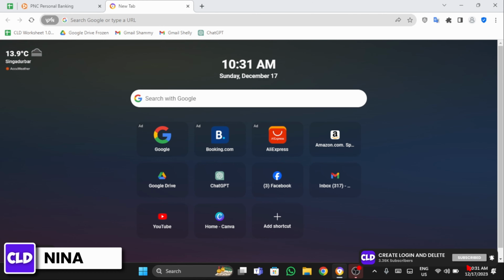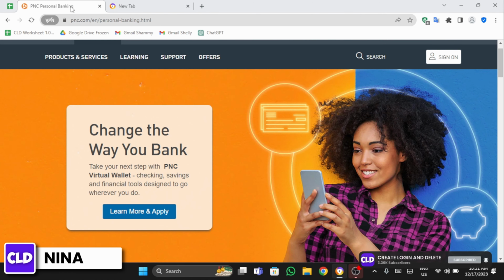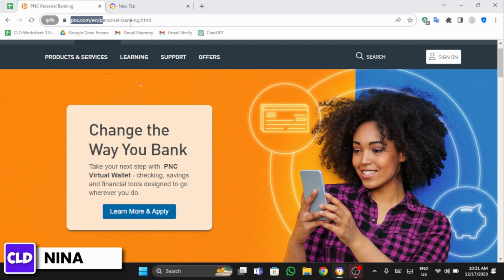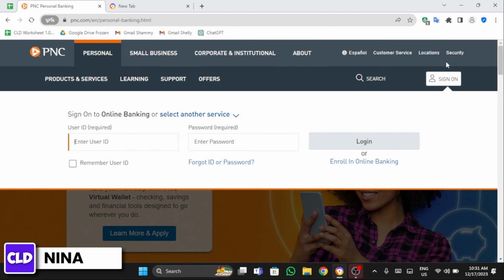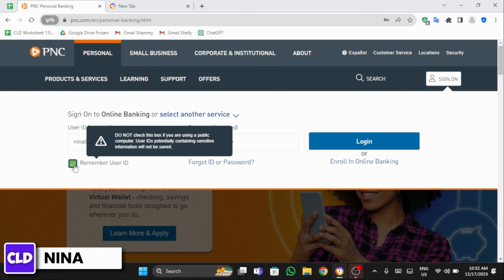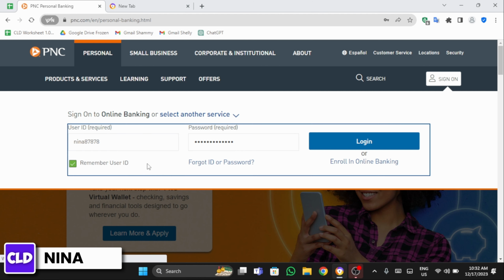How To Login PNC Bank Mortgage Account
In this tutorial, we'll provide you with a step-by-step guide on how to securely and efficiently log into your PNC Bank Mortgage Account, allowing you to review your mortgage details and make payments.

👋 Welcome to Create Login And Delete! In this video, we'll guide you through the process of logging into your PNC Bank Mortgage Account. If you're a PNC Bank mortgage customer and need assistance accessing your account to manage your mortgage, this tutorial is perfect for you.

Tips for Logging Into Your PNC Bank Mortgage Account
🔗 If you have any questions or need assistance with logging into your PNC Bank Mortgage Account, feel free to leave a comment below, and we'll do our best to assist you.

🏠 Timestamps:

0:00 - Introduction
0:05 - How to Log Into PNC Bank Mortgage Account
0:10 - Steps to Log Into PNC Bank Mortgage Account